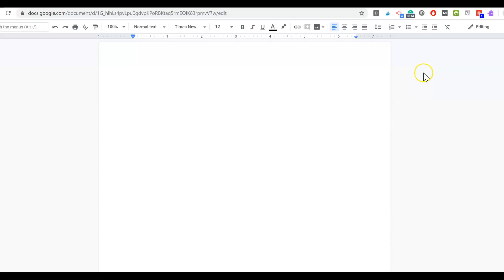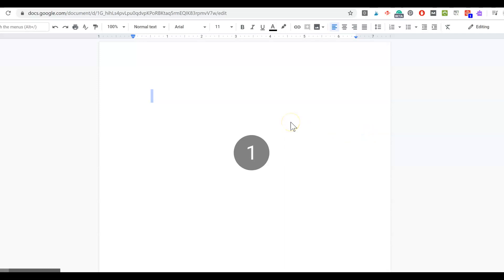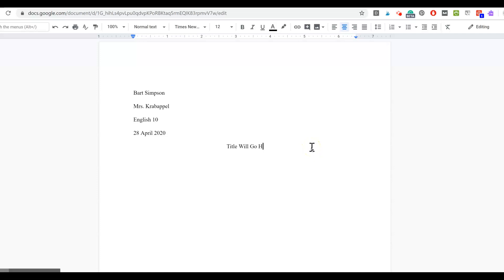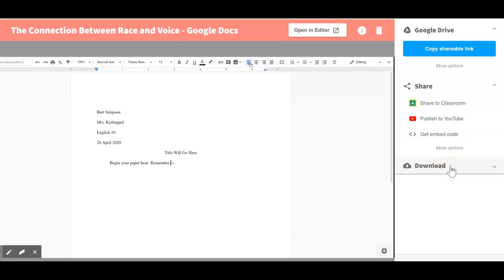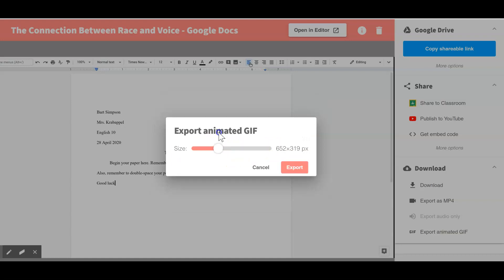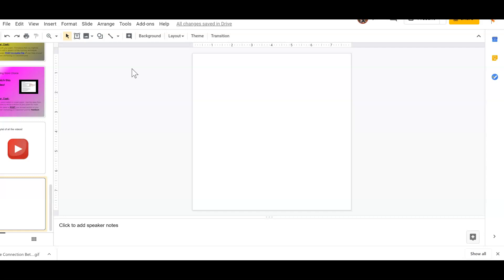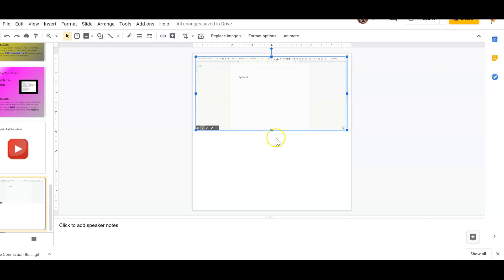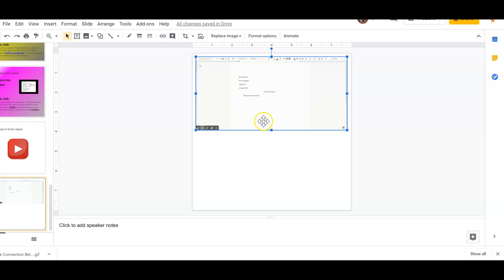Using Screencastify to Create Gifs for Students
English teachers, here are three ways to use gifs for distance learning or regular instruction using Google Classroom. Use Screencastify to create gifs that model, remind, explain a concept, or facilitate student projects in the English language arts classroom.